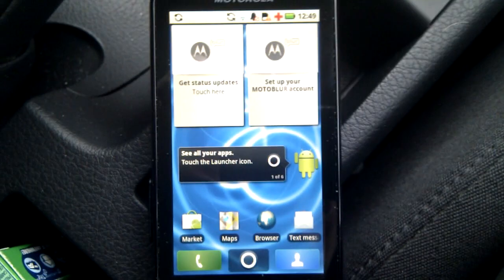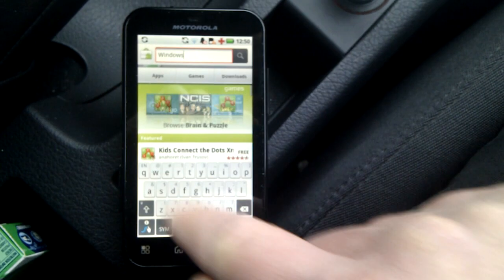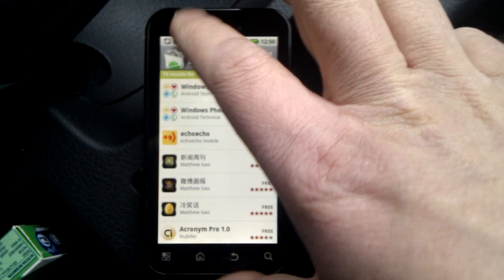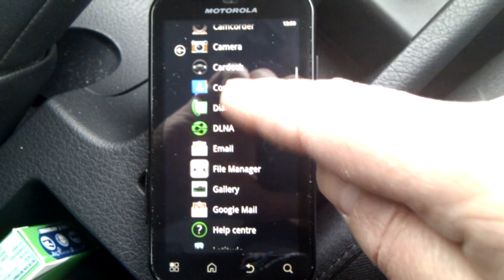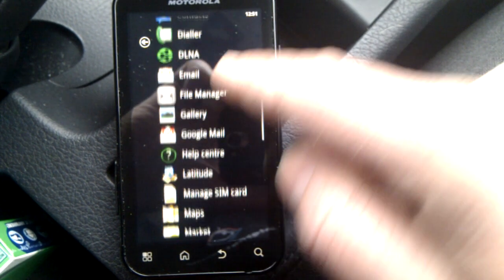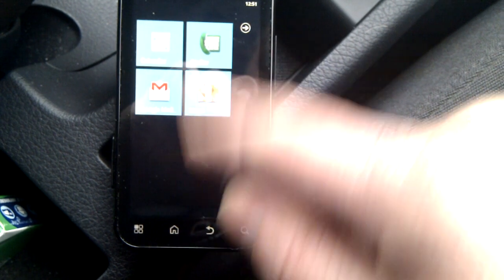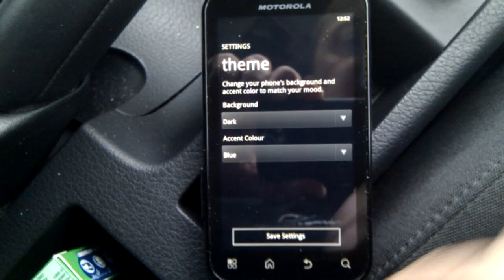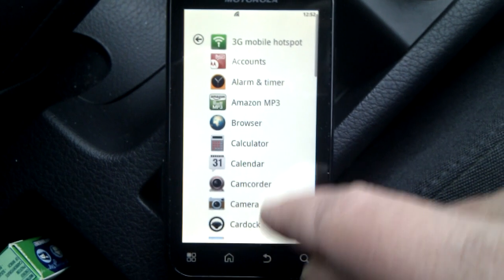Windows Phone 7 Interface on Android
An app by these guys - Android Technical have published "Windows Phone Android" so that you can now experience an element of Windows Phone 7 on your Android phone. Get it from the market or check out our video here.